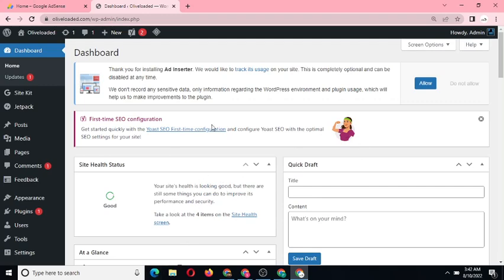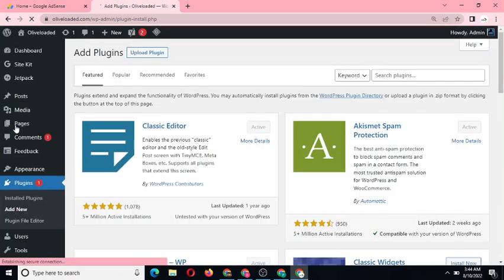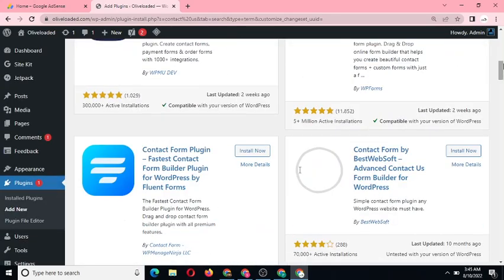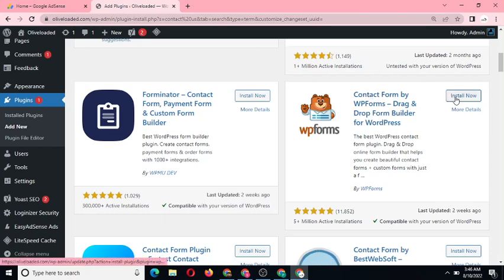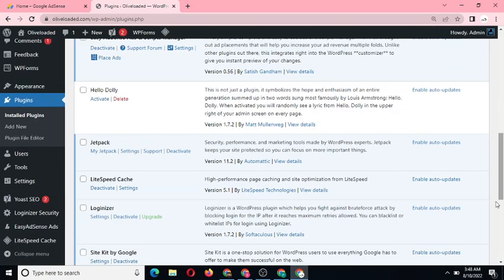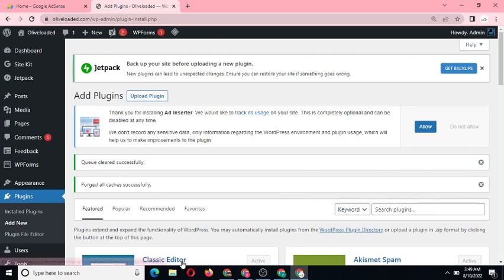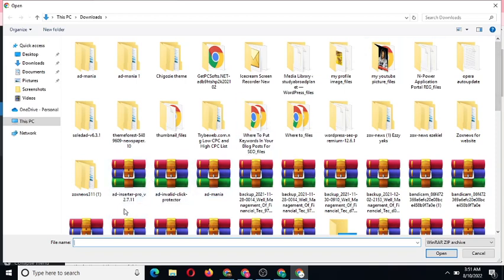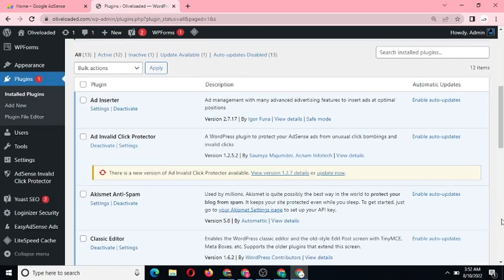How to Install WordPress Plugin-Learners Point